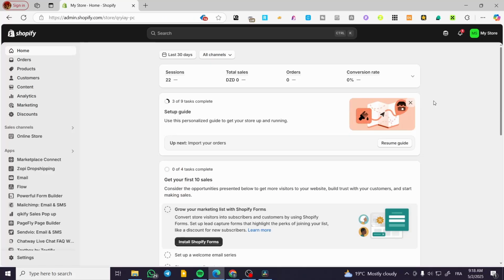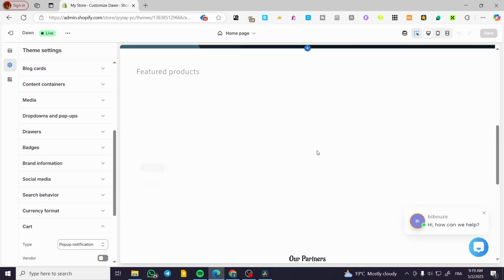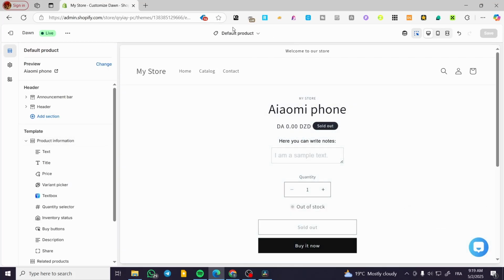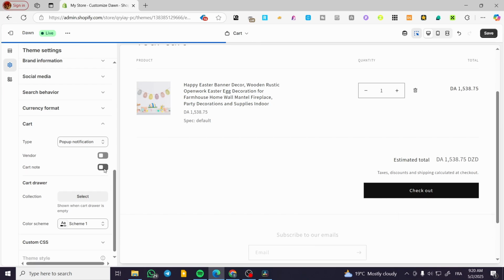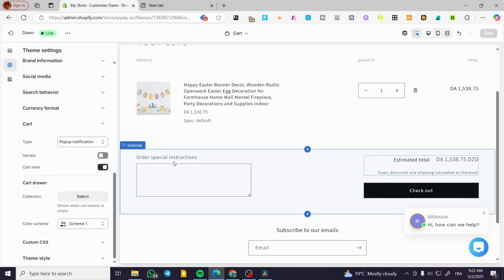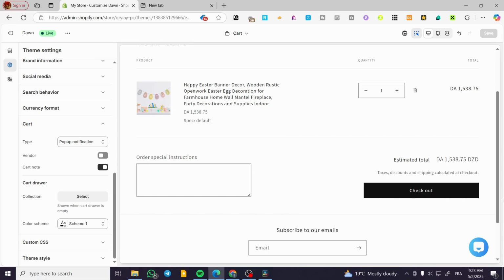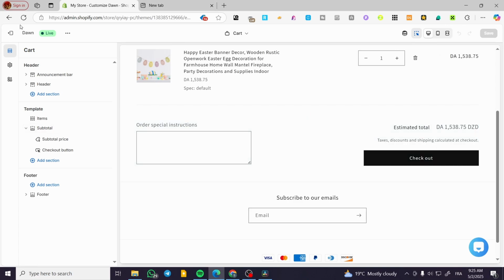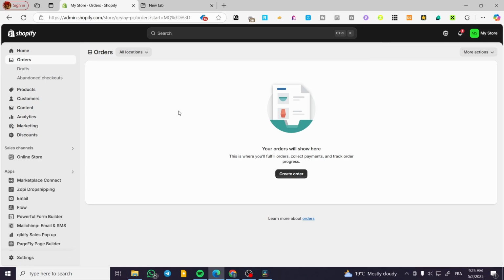How to Add Cart Notes to Shopify Checkout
If you are looking for a video about How to Add Cart Notes to Shopify Checkout, here it is!